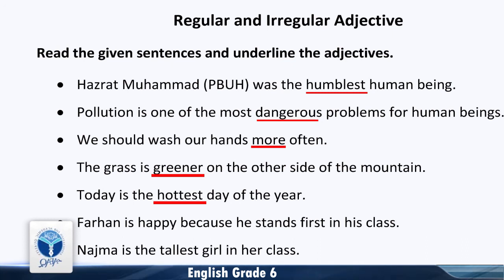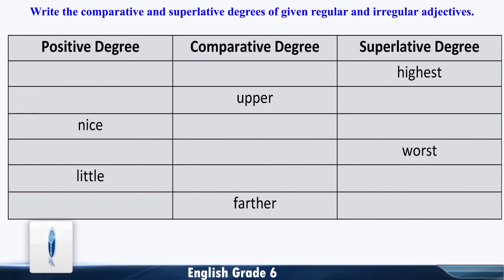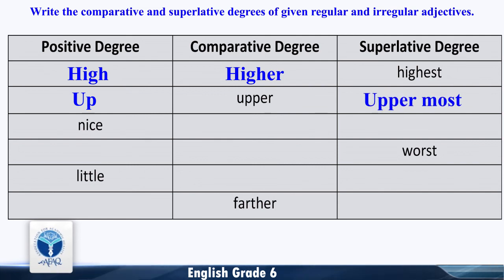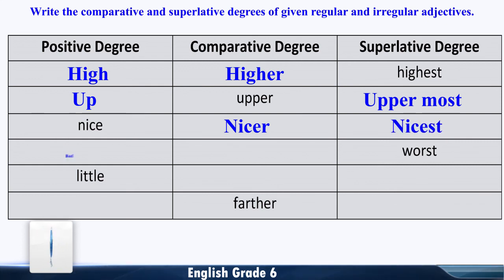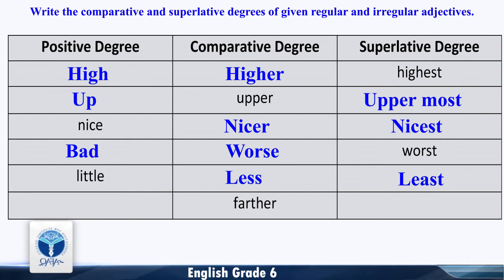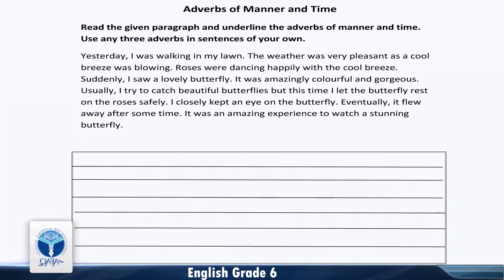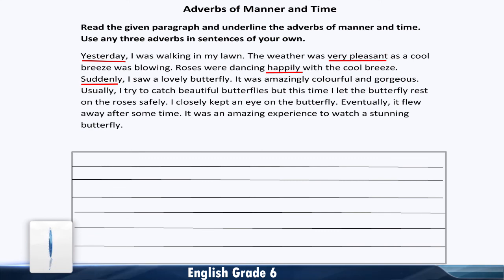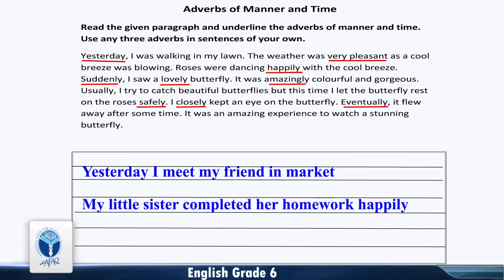AFAQ Sun series Grade-6 English (Page# 25-26) | Student’s Resource Pack | Teaching Videos.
In this situation of Lock Down AFAQ brings online learning for students so that they utilize their time in a creative way and keep learning at home

Karachi office:
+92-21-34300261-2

Lahore office:
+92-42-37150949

Islamabad office:
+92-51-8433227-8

Quetta office:
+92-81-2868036